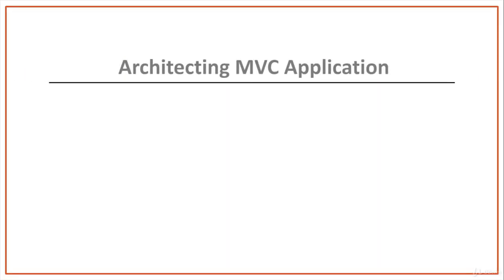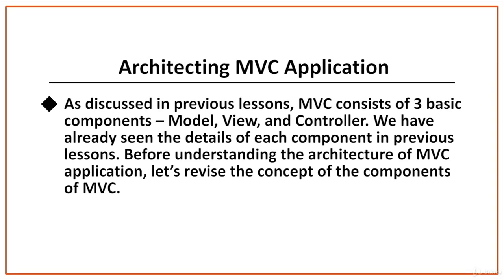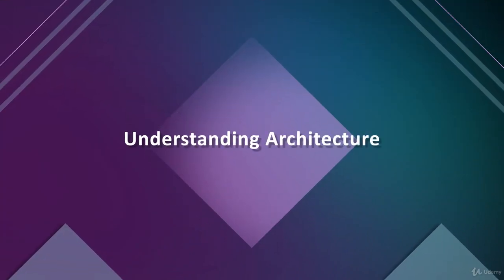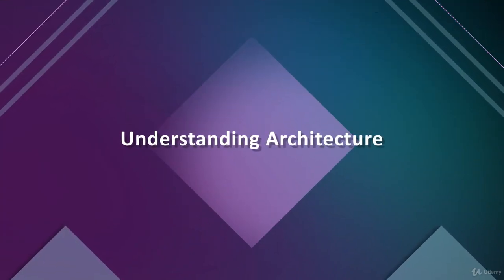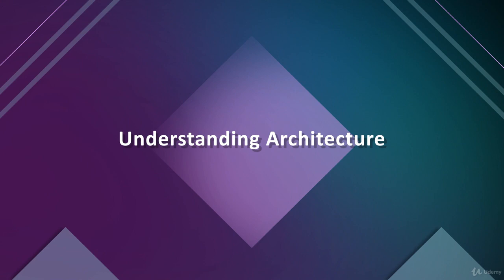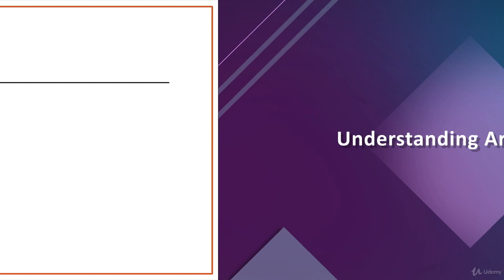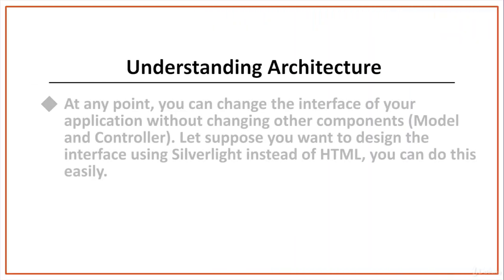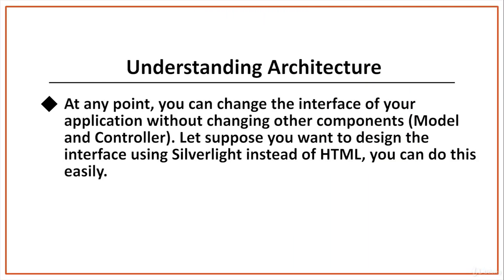ASP.NET (MVC) 5 CORE: Web Development, jQuery & RESTful API : Architecting MVC Application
ASP.NET (MVC) 5 CORE: Web Development, jQuery & RESTful API
ASP.NET (CORE ) MVC 5: Web & App Development In C#, jQuery Plugins & RESTful API, Web Services & Entity Framework